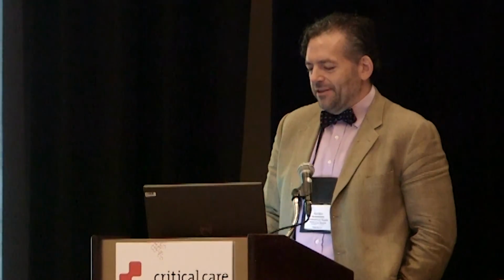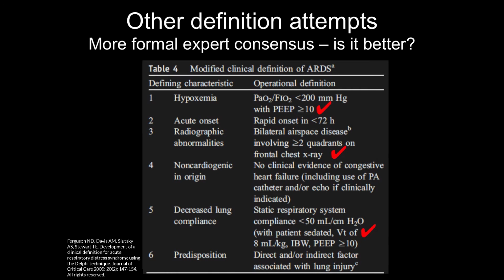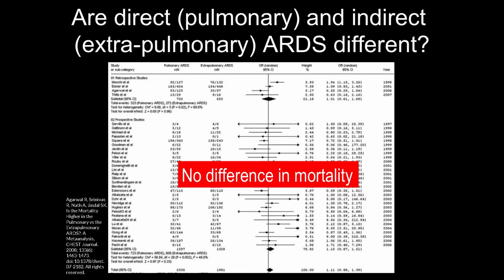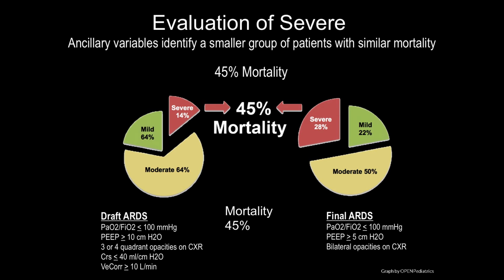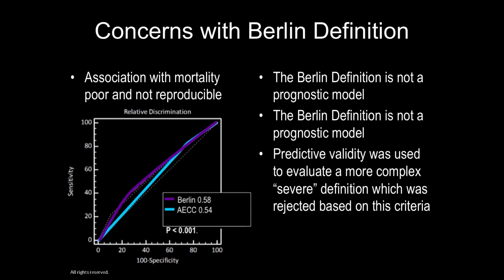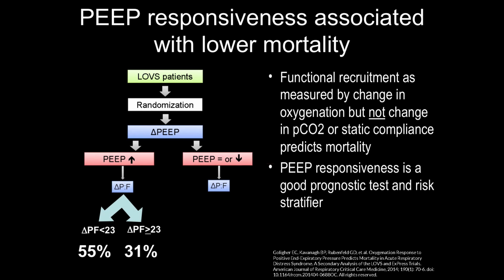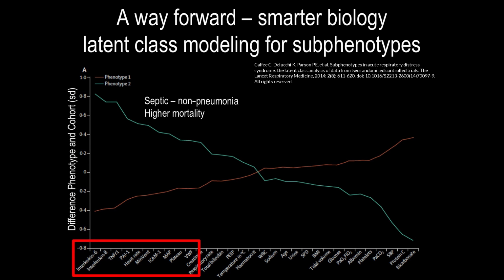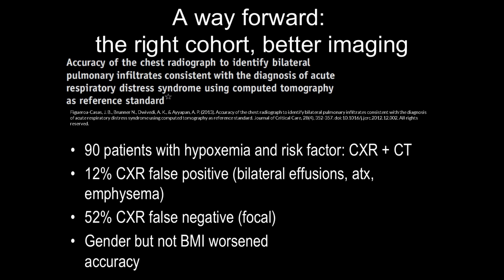ARDS- The 'Real' Definition by G. Rubenfeld | OPENPediatrics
So it really is a pleasure to share the dais with two notable translational researchers. But yeah, I have been set up. Luckily I'm going to end with exactly some of the same sides you've already seen. So maybe that's sort of good.

I don't have any financial conflicts of interest other than publicly funded grants. Everything-- and this is kind of the basic story I'm going to try to tell-- basically everything we know about the clinical phenotype, we learned in 1967. This is good. And as you're going to see, it's a bit of a challenge. That clinical syndromes are really quite common in medicine. There is nothing new for any of us who practice either in the ICU or outside of the ICU. That we have these challenges that you've heard, because we don't have a troponan for acute lung injury, for ARDS. We've been looking for it for a long time. We may be getting there with combination markers, but we're not there yet. We'll talk a little bit about the Berlin Definition, talk a little bit about how it's fared in the literature, and then kind of a move forward with some data that you've already seen.

Everybody knows this paper. We certainly quote it all the time. I had the honor of working with Dave Ashbaugh when I was junior faculty in Seattle. And I learned so much from him that had absolutely nothing to do with medicine. But this paper-- I really challenge all of you to go back and read this paper. We do this about once a year with our fellows. And it is a classic. A lot of what we have learned in the subsequent 40 years is actually already in this paper.

But for sure, the clinical phenotype, as you've heard that defined, is well described in this paper. Including the risk factor distribution, response to PEEP, evolution diffuse alveolar damage, surfactant loss, it's all there. But what that sort of means is, any time you try to define this, it's got to kind of look like this syndrome. If we came out with a definition for ARDS that somehow missed a whole bunch of these patients, they're-- in an important way, there'd be something wrong with it. If you'd like to know, that's called face validity. So anything we come up with has to kind of look on his face like what Ashbaugh and Petty have defined, and what we look after.